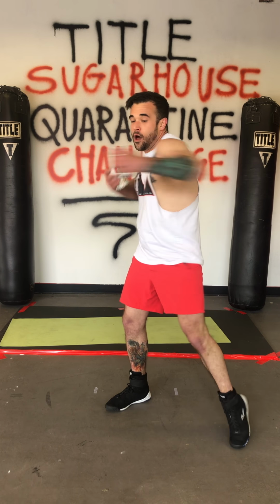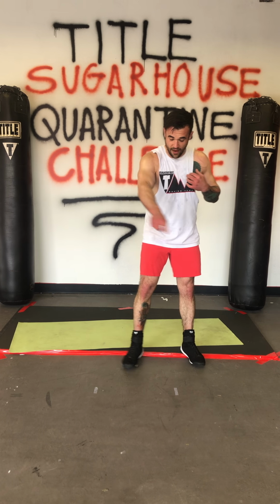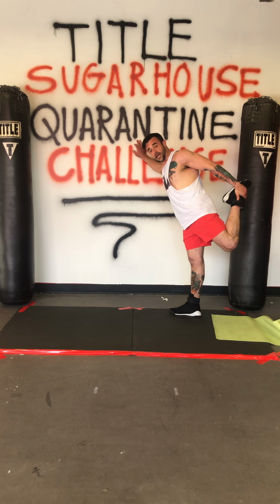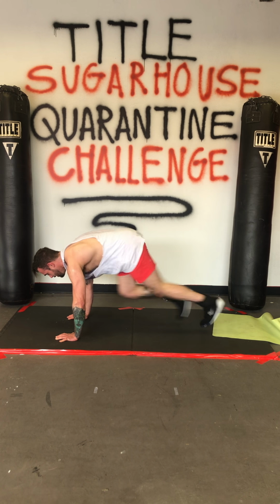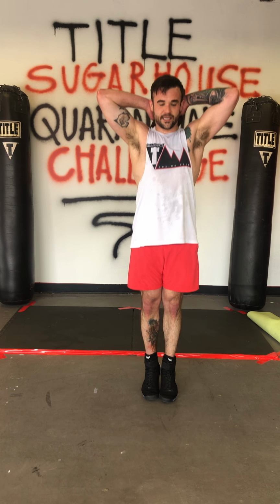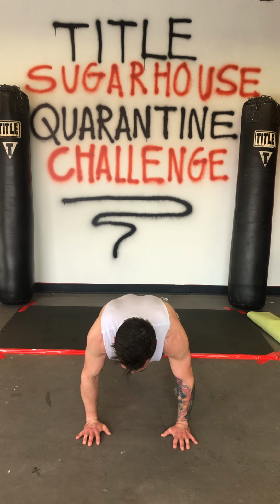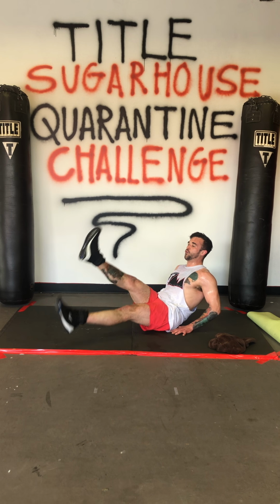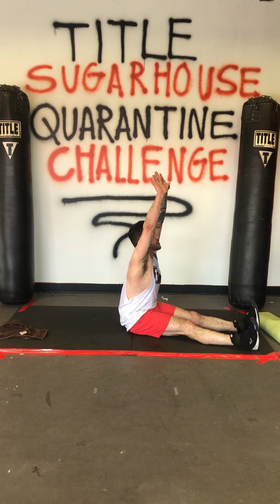Quarantine Workout #20 - KICKBOXING & FULL BODY!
Coach Christian will be taking you through a Full Body Striking and Strength routine!